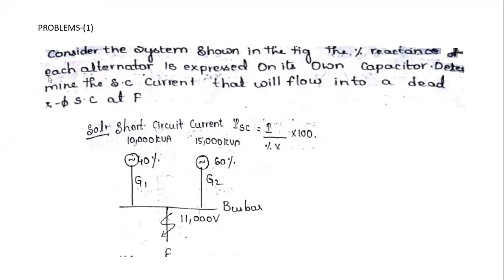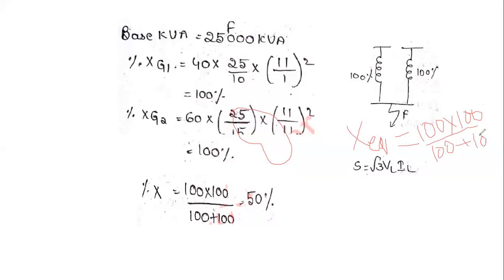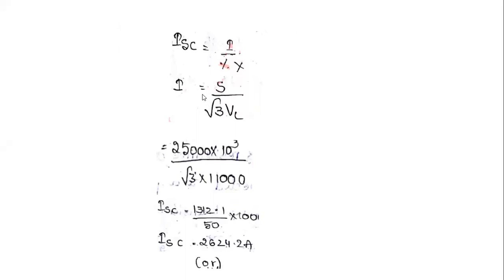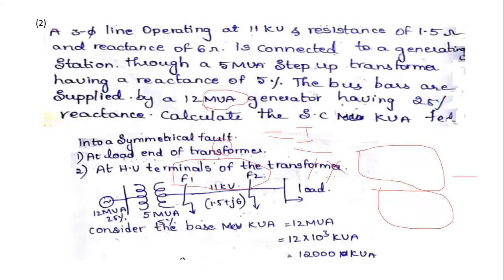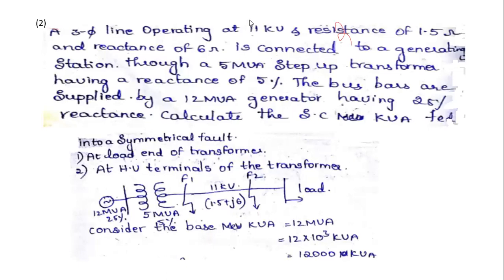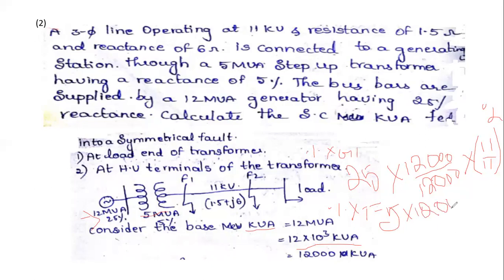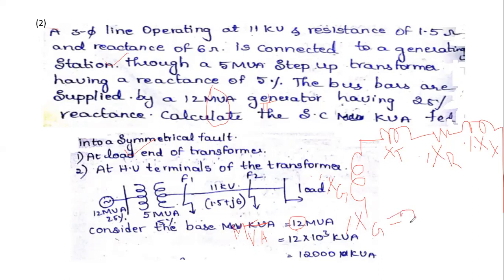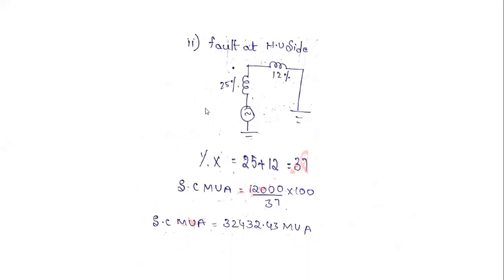JNTUK R16 III EEE II SEM SUBJECT PSA,UNIT 4,LECTURE NO 32,TOPIC PROBLEMS ON %X,SHORT SIRCUIT MVA